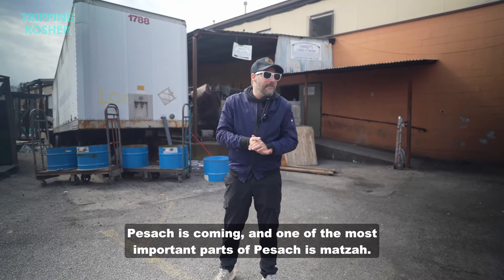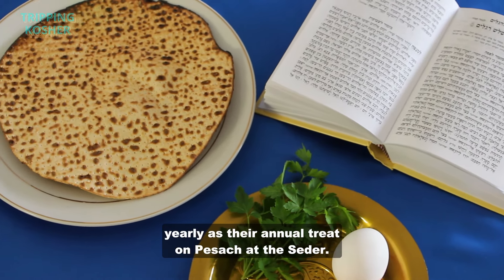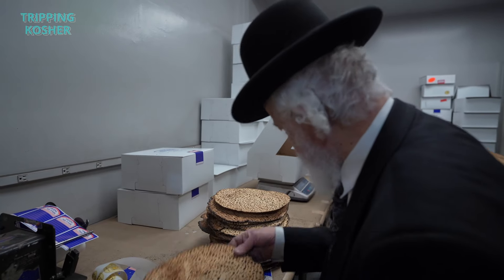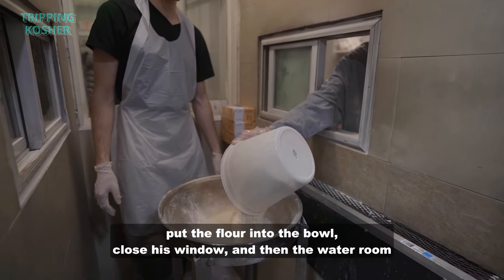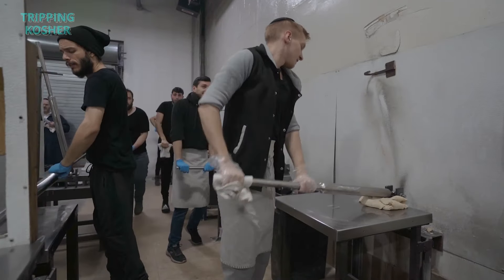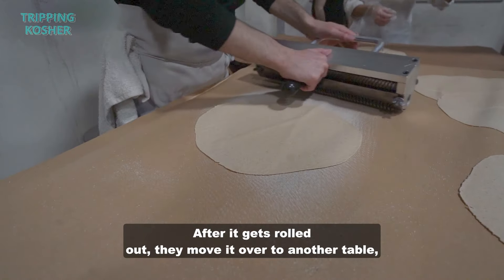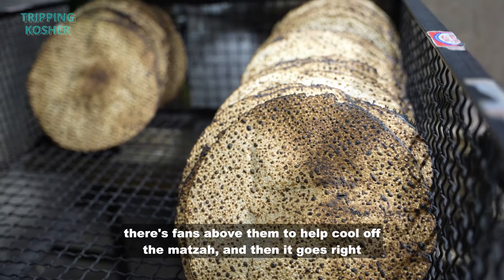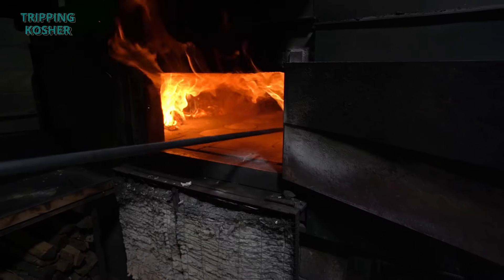Tripping Kosher: Lakewood Shmurah Matzah Bakery, Lakewood, NJ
Pesach is around the corner so time to jump into the captivating world of shmura matzah—specifically the crispy, thin, and oh-so-delicious kind made at Lakewood Shmurah Matzah. In this video, we explored the fascinating process of how this Passover staple is lovingly crafted.

The matzah is more than just a cracker. Its process is all about preserving tradition and the deeper meaning behind this unleavened treat. That's why the meticulous supervision of matzah production, especially for the hand shmura variety, is so crucial. There is the machine matzah which comes out in perfectly shaped squares, but there's something extra special about hand matzah. It's like the artisanal approach to matzah-making, and at Lakewood Shmurah Matzah, they take this tradition seriously.

The process involves a unique blend of wheat varieties sourced from across the US. These different varieties of wheat are then carefully combined to create a flavor that's just right. Then, the flour and water are blended, creating a smooth, workable dough. Kneading this dough is an art form in itself, and it's the key to achieving that perfect texture we all love. Then hand rolled super thin and into the oven in under 18 minutes.

Join us as we experience the rich tradition and craftsmanship behind the making of hand shmura matzah at Lakewood Matzah Bakery and subscribe to our channel for more kosher food documentaries.

Chapters:
00:00 - Introduction
00:26 - Rabbi Sholom Tendler (Star K Kosher); Highlight of the Passover
00:55 - The Supervision of Matzah
01:23 - Matzah-Making Process
04:20 - Conclusion